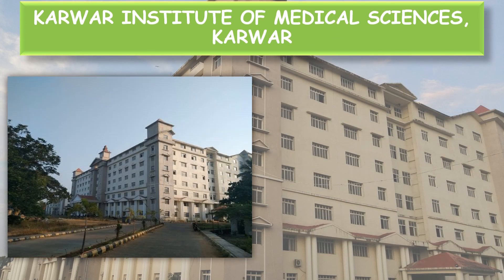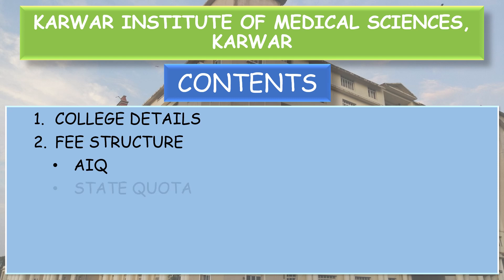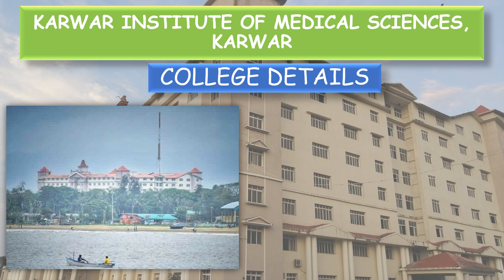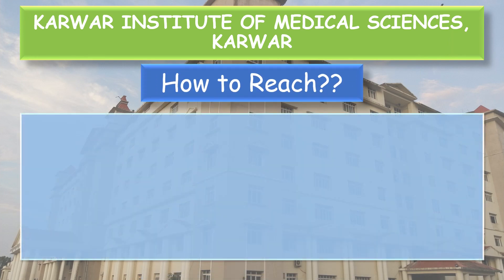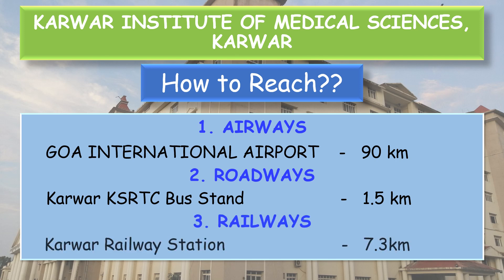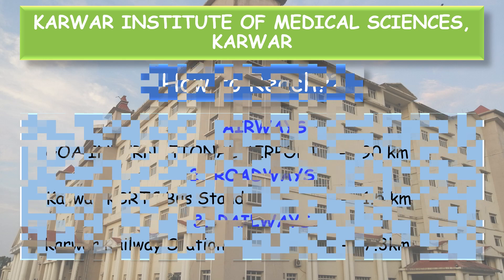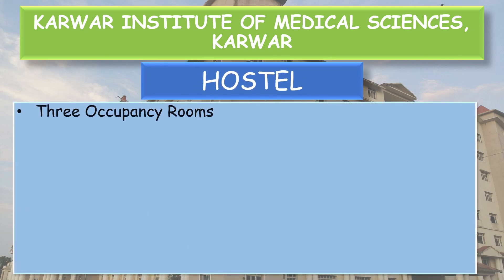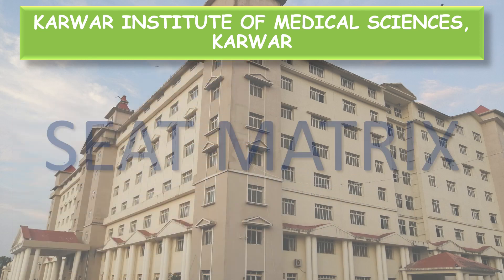KARWAR INSTITUTE OF MEDICAL SCIENCES, KARWAR ||2022 -23|| HOSTEL, FEE STRUCTURE, DOCUMENTS, CUTOFF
This vedio is of KARWAR INSTITUTE OF MEDICAL SCIENCES, KARWAR ||2022 -23 || HOSTEL, FEE STRUCTURE, DOCUMENTS, CUTOFF, SEAT MATRIX KRIMS KARWAR

PICTURE CREDITS - QUORA

mmc cutoff?